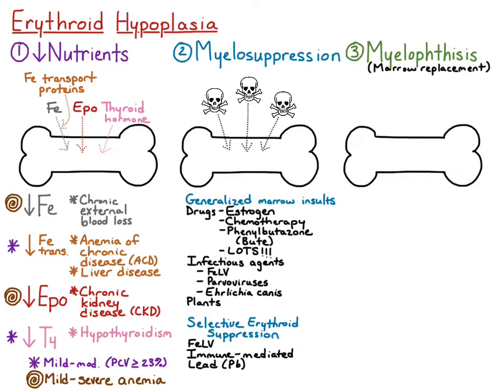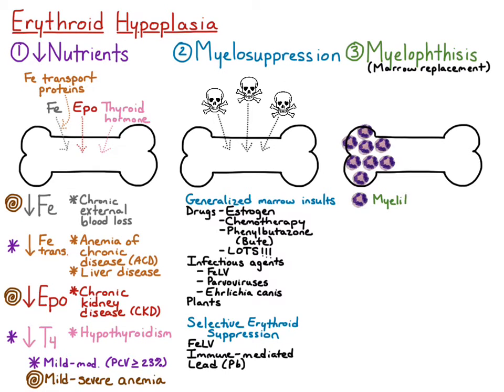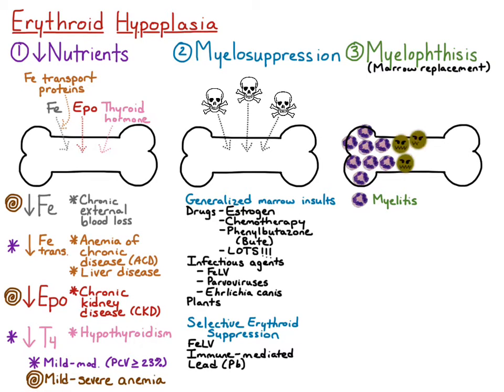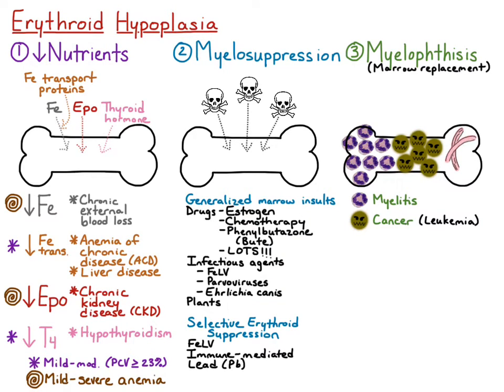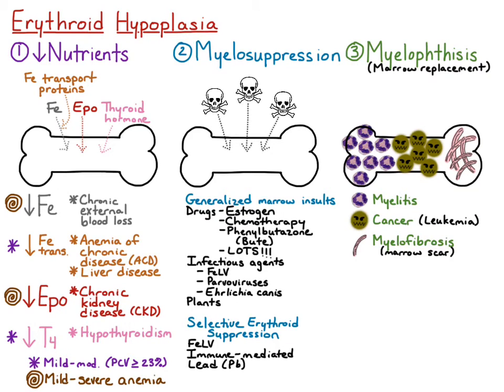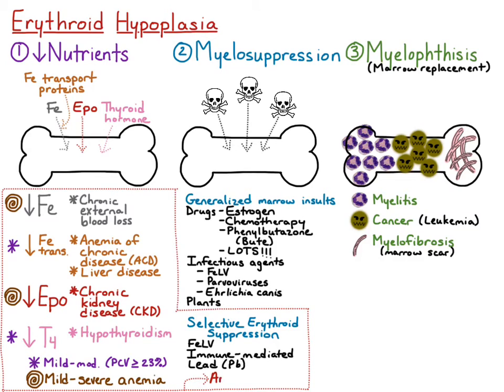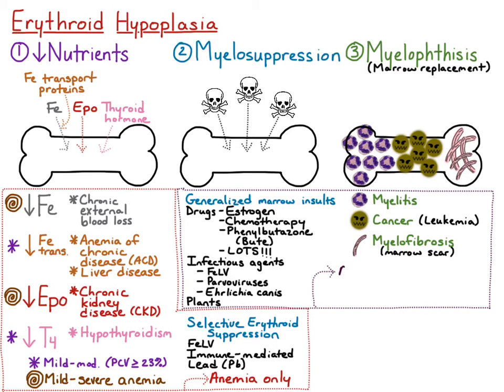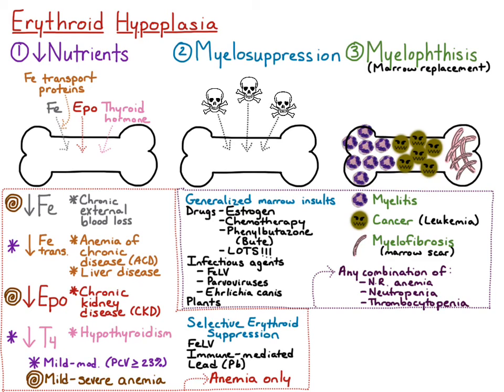Erythroid Hypoplasia 3